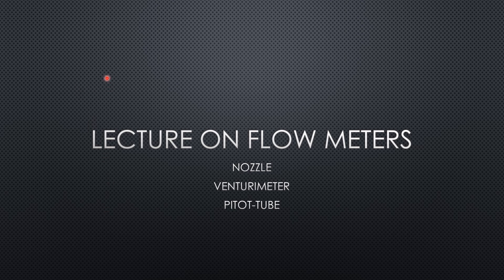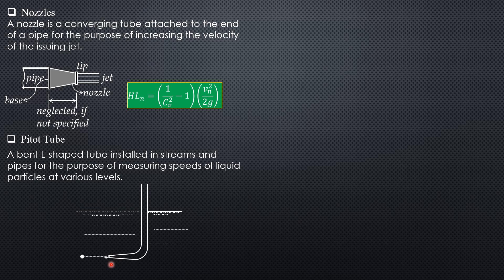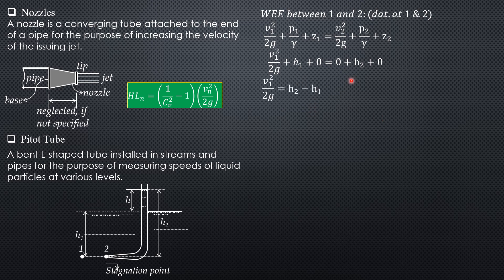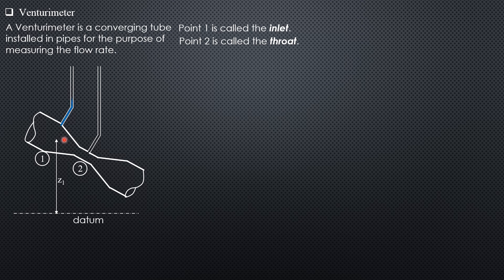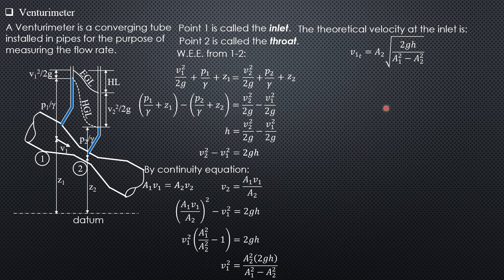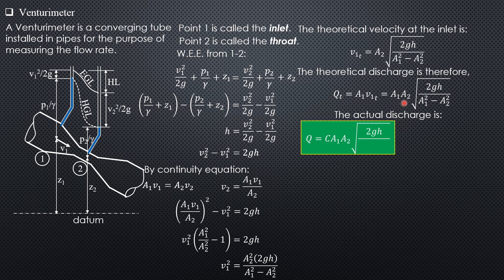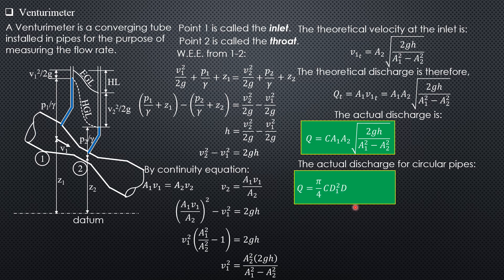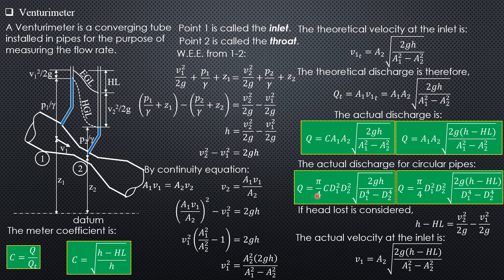FLUID MECHANICS and HYDRAULICS, FLOW METERS